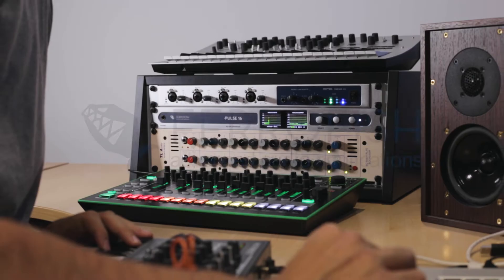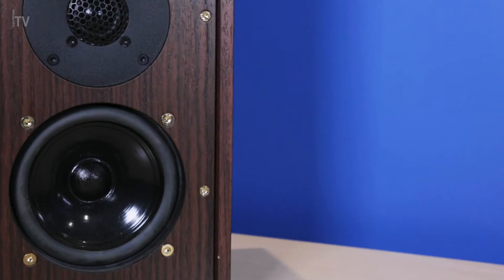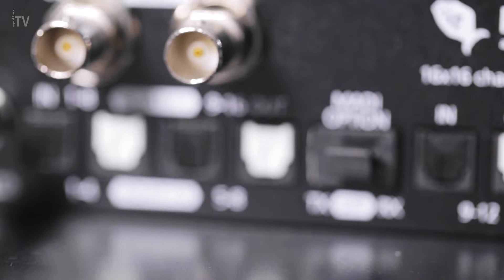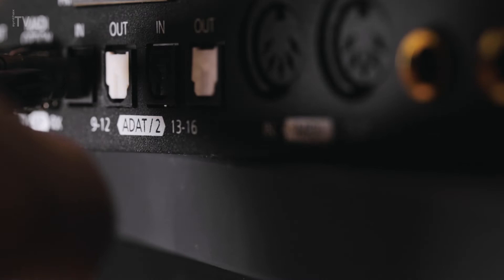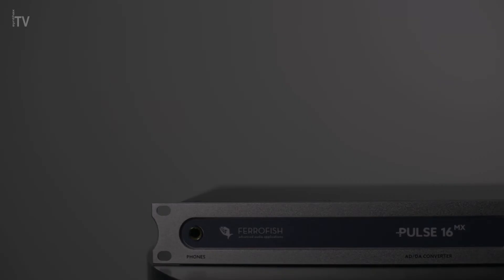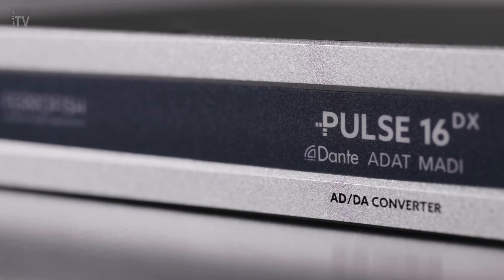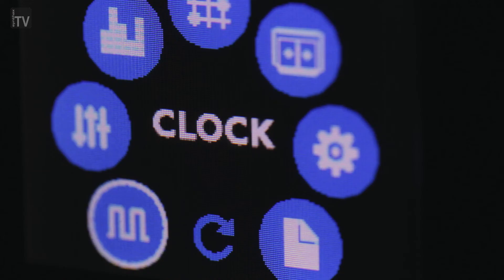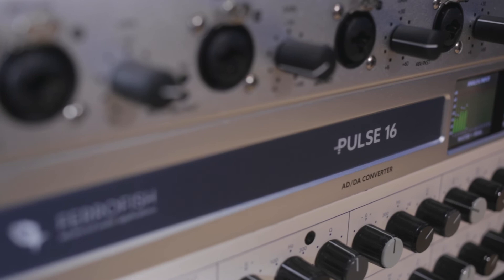Ferrofish Pulse16 Overview - Professional AD/DA Converter with ADAT, MADI and Dante Connectivity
High-quality audio deserves professional quality cables. Learn more about our range of Alva cables

The Pulse 16 series is a series  of high quality AD/DA converters from German pro audio manufacturer Ferrofish, featuring extensive I/O connectivity as well as intuitive front panel controls and remote control operation via Ferrofish’s RemoteFish software application.

Comprised of three different models – the Pulse 16, Pulse 16 MX, and the Pulse 16 DX - all three units provide a vast collection of analogue and digital I/O, with 16 balanced TRS inputs and 16 balanced TRS outputs, MIDI in and out for remote control functionality, BNC Word Clock I/O, and 4 ADAT inputs and 4 ADAT outputs.

The Pulse 16 MX builds on this impressive I/O with the addition of optical MADI, allowing for up to an additional 64 channels at 48kHz, and up to 16 channels at 192kHz in both directions, at distances up to 2km.

The flagship Pulse 16 DX adds the networking capabilities of Audinate's Dante through its two RJ45 connectors. As with the MADI I/O, up to 64 channels can be sent in each direction at 44.1 or 48 kHz, and up to 16 channels at 192kHz - simply plug the Pulse 16 DX into your network and you’re ready to go, with 16 additional network-ready inputs and outputs.

All three Pulse 16 converters feature simple and user-friendly front-panel controls, with full I/O monitoring available at a glance via dual TFT displays. The intuitive menu system provides control over all input and output gains - which can be adjusted individually; in stereo pairs; or in groups of 4, 8 and 16 channels - alongside other settings such as clocking and signal routing, which is achieved in blocks of 8 channels.

Additionally, the Pulse 16 can store and recall up to six presets, and the front mounted headphone port allows for monitoring of any stereo or mono signal with only a few clicks.